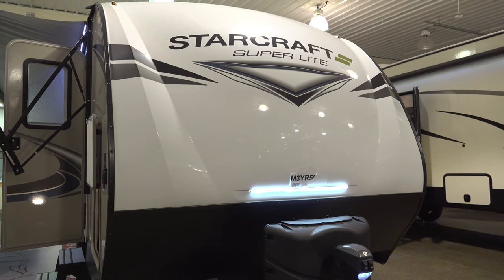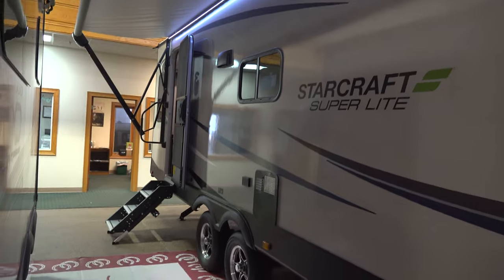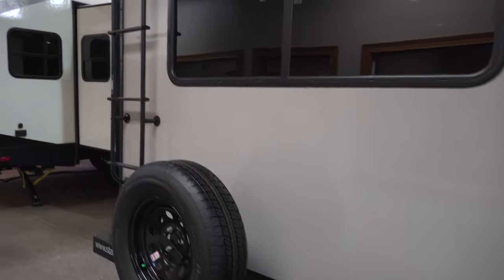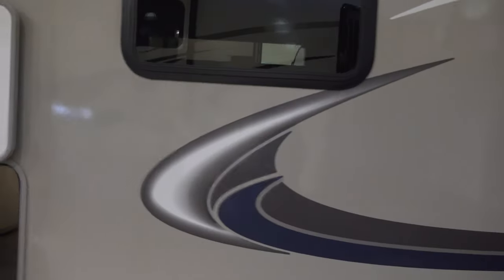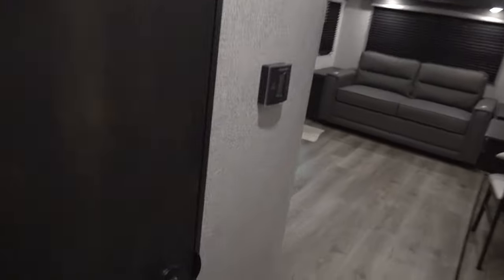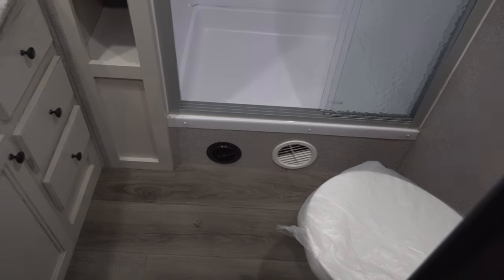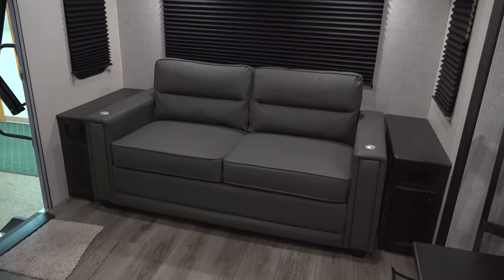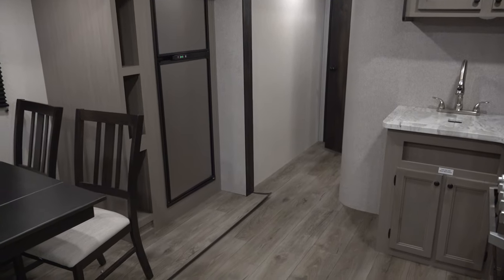Starcraft Super lite 26 RL